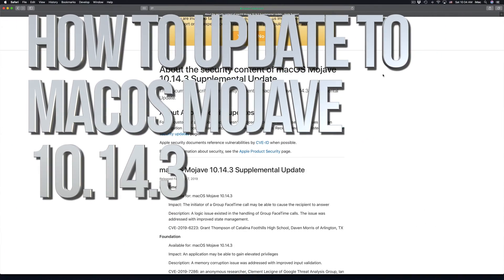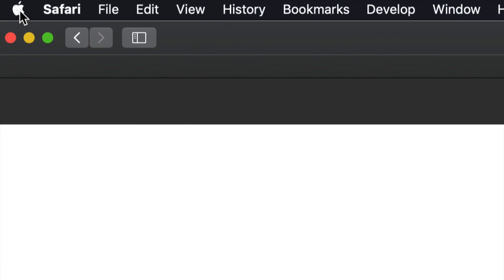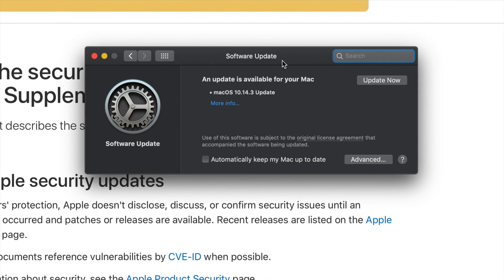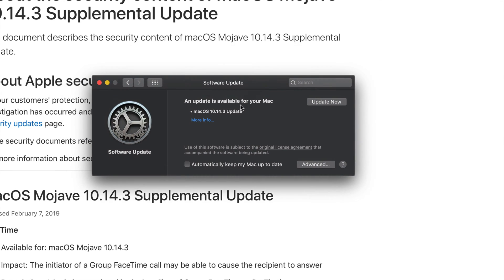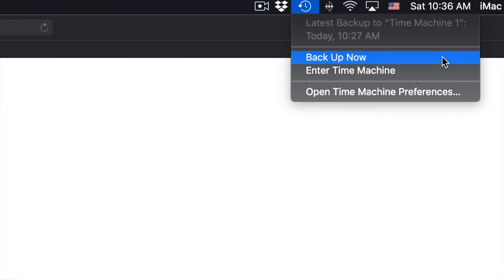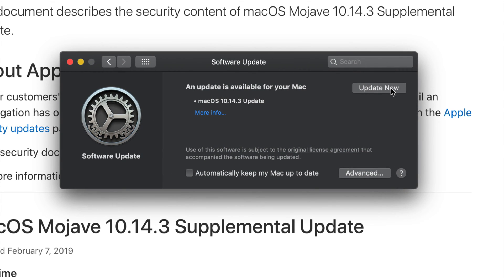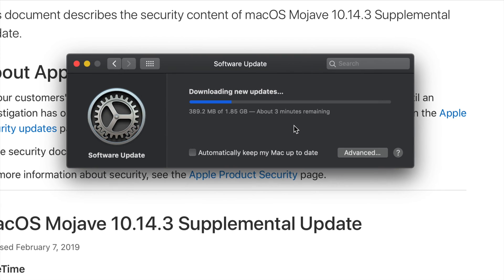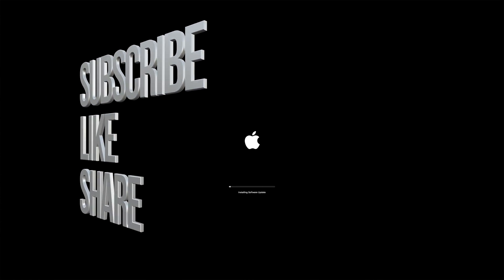How to Update to macOS Mojave 10.14.3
The macOS Mojave 10.14.3 update improves the security, stability and compatibility of your Mac, and is recommended for all users.
This update improves the security, stability, and compatibility of your Mac and includes the following enterprise content: When making a file-sharing connection that uses a valid Kerberos TGT to authenticate, users are no longer prompted to enter credentials.